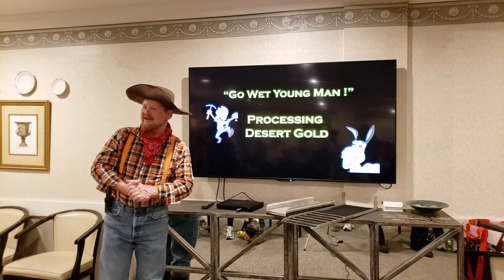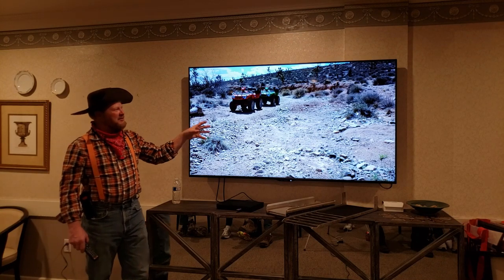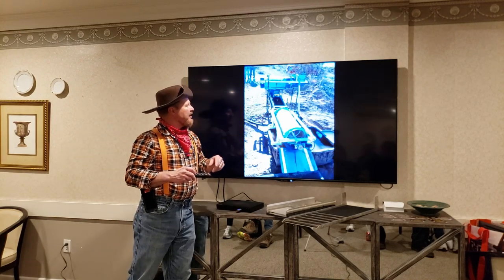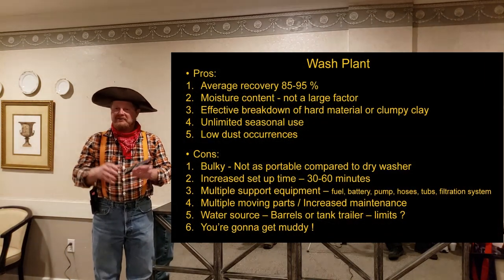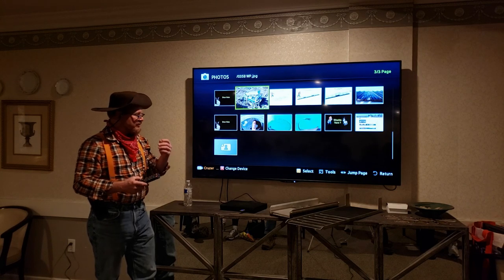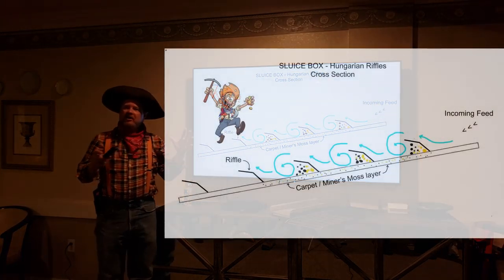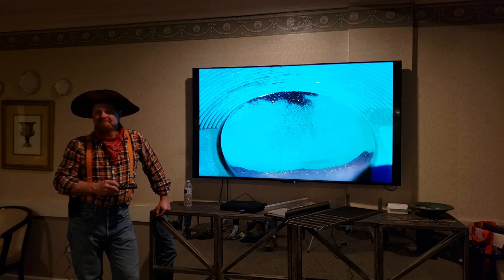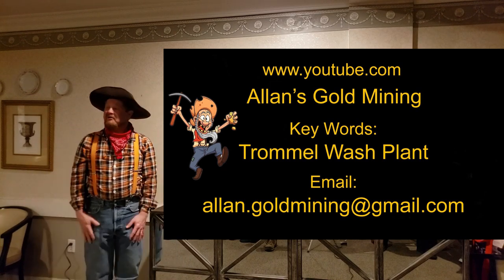Allan's Gold Mining - "Go Wet Young Man" - Processing Desert Gold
Exploring the advantages of a wet wash plant verses standard dry washer techniques for processing desert gold placers.  This presentation was given at the High Desert Gold Diggers meeting on March 12, 2019.